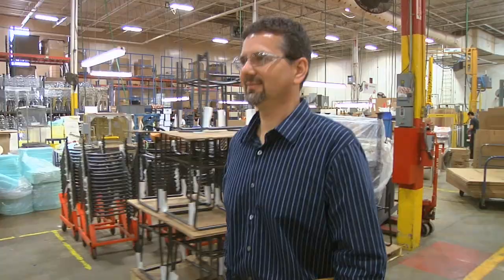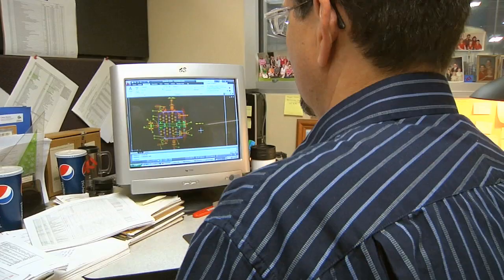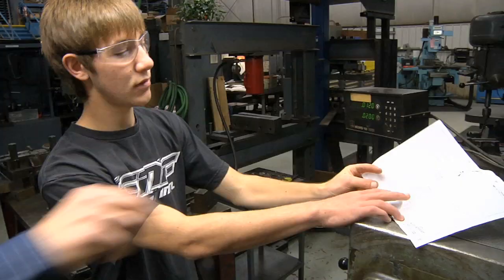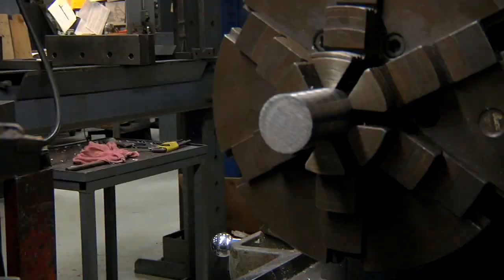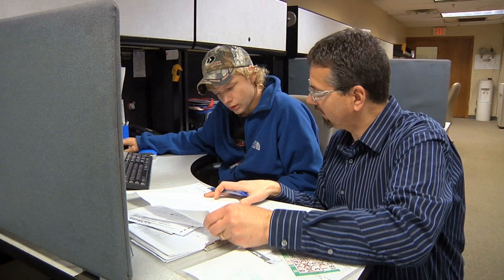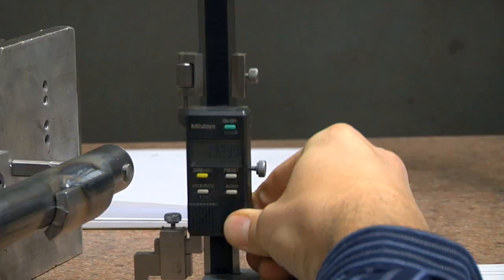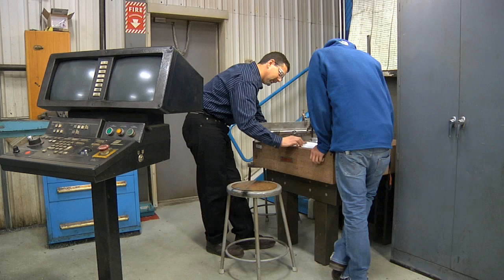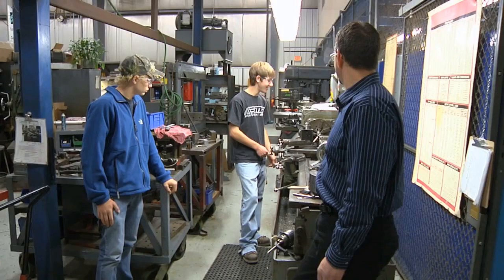2011 NEW Manufacturing Alliance All-Star: KI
Since the introduction of our first product in 1941, a steel folding chair, KI has recognized market needs and responded with welcome furniture solutions -- products that skillfully support the success of customers in higher education, K-12, healthcare, business and government.